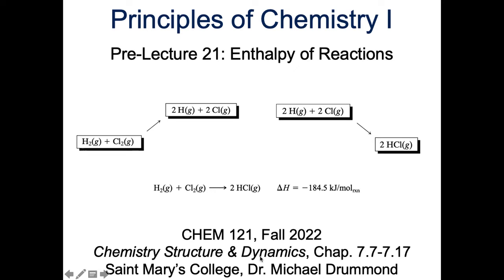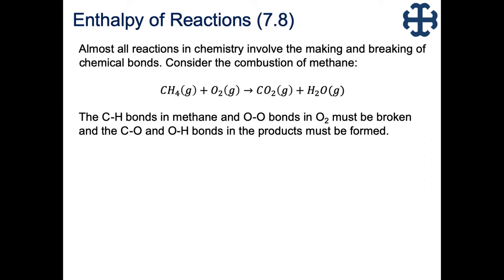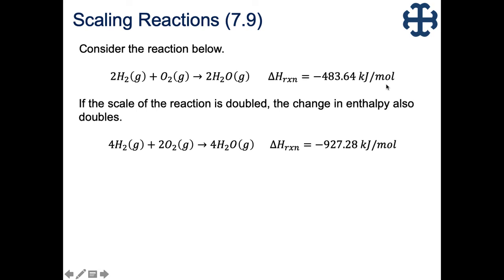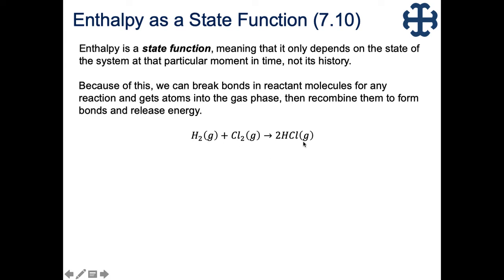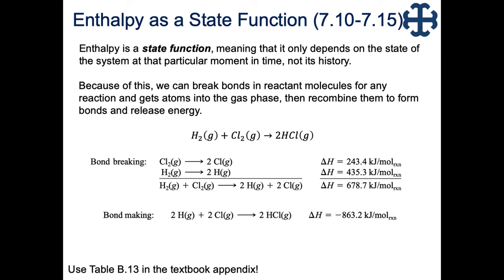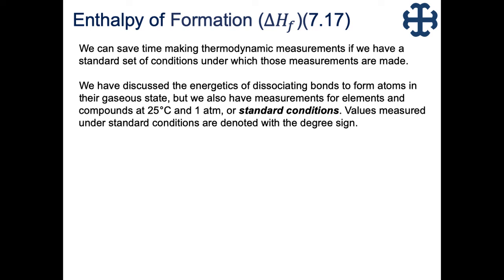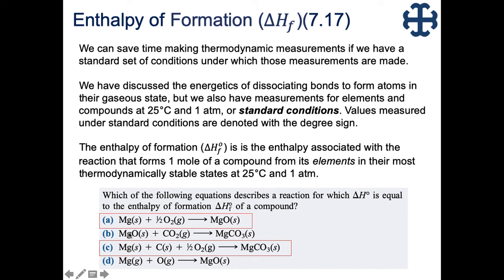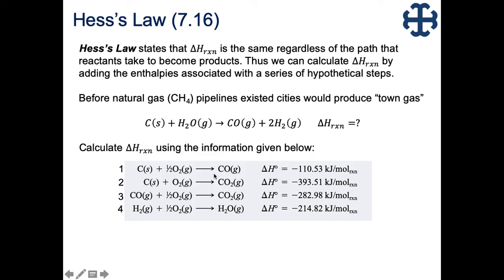Fa22-CHEM121-Pre-Lecture 21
Enthalpies of formation and Hess's Law